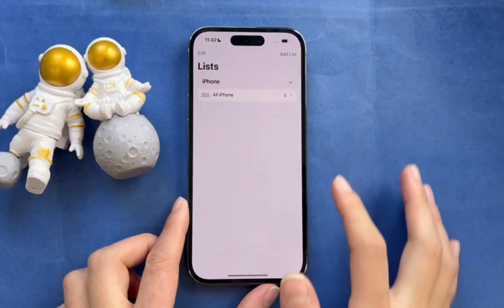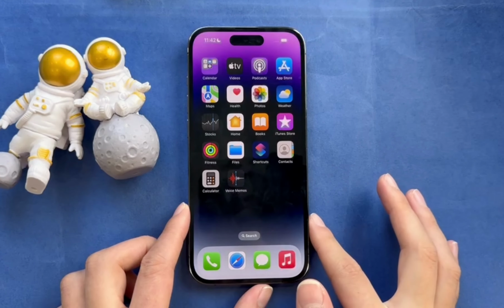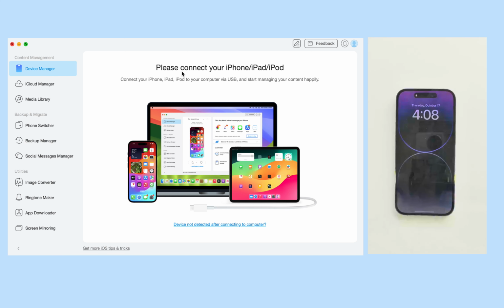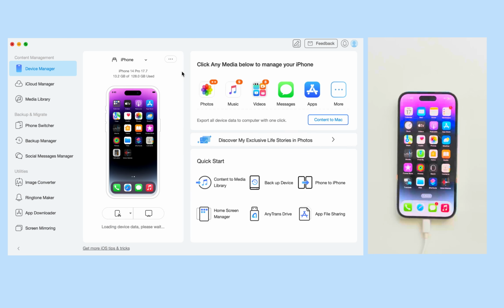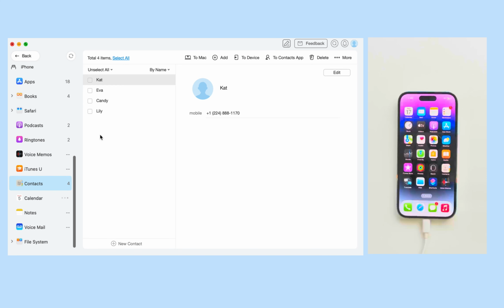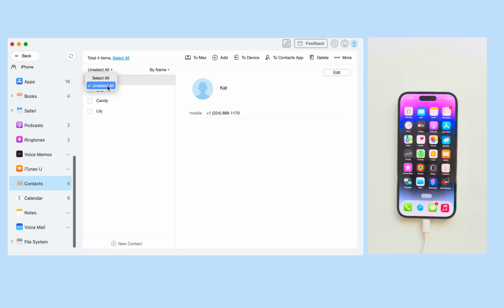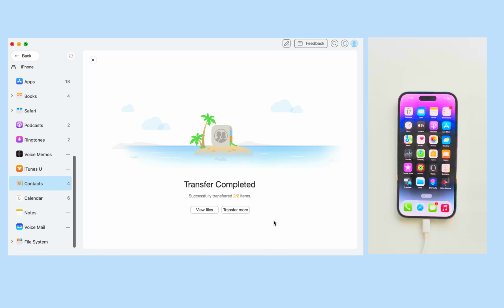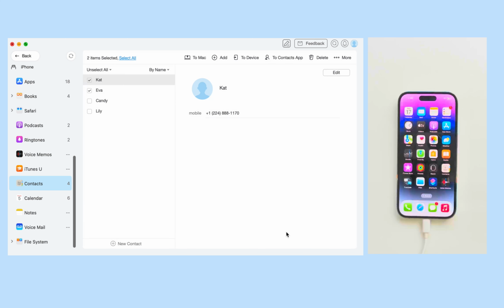How to Transfer Contacts from iPhone to Mac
Welcome to the official AnyTrans guide! In this tutorial video, you will learn the process of transferring contacts on iOS devices with AnyTrans.

With step-by-step instructions and easy-to-follow demonstrations, you'll learn how to use AnyTrans effectively to transfer contacts.

If you have any questions or need further assistance, our dedicated support team is here to help.

Watch the video now to discover how AnyTrans can help you transfer your data effortlessly!